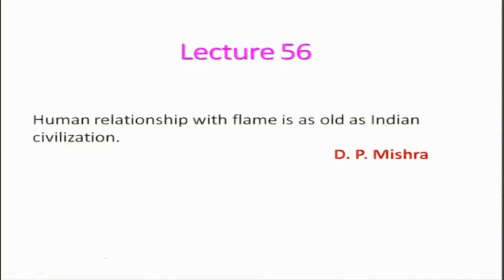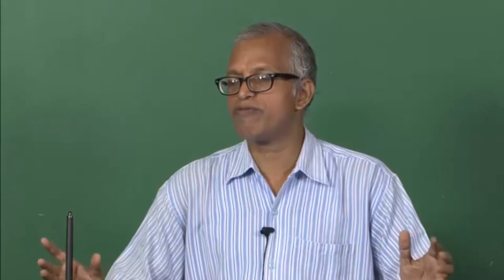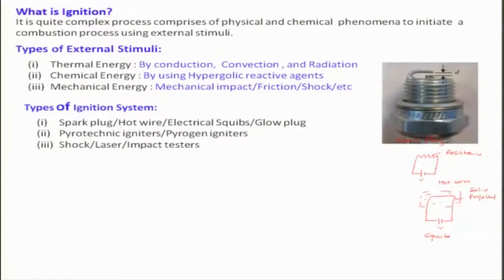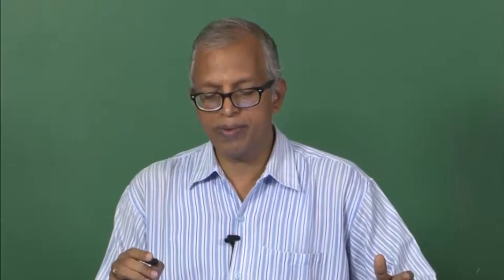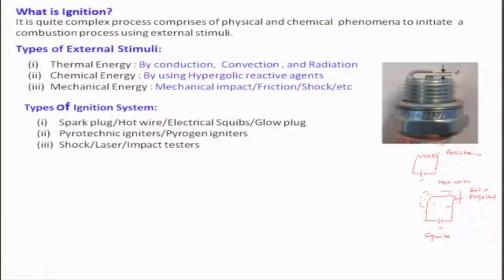Lec 16: Ignition in Premixed Flames